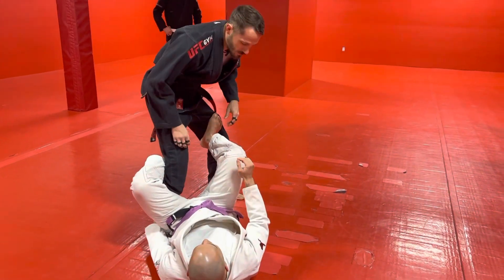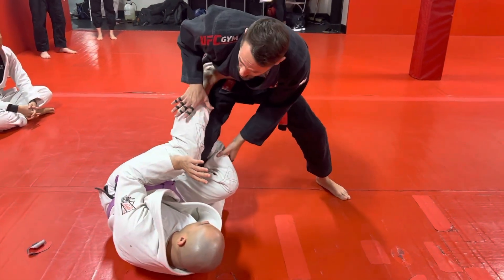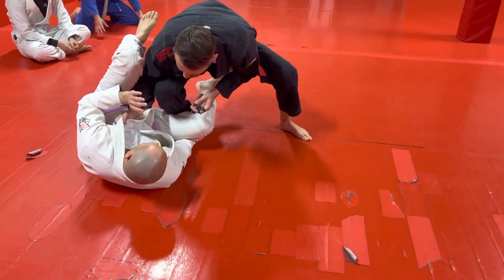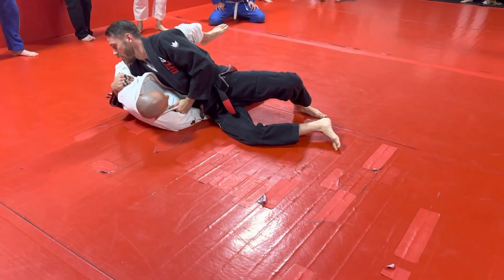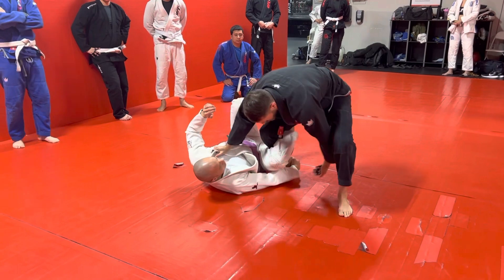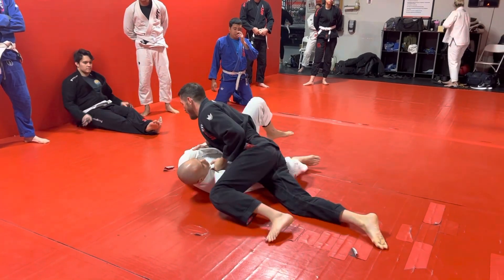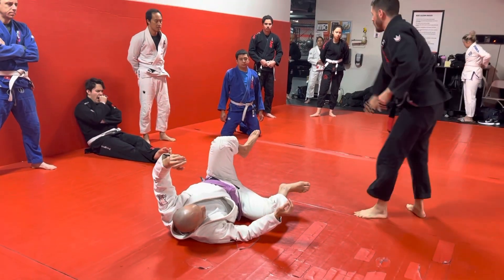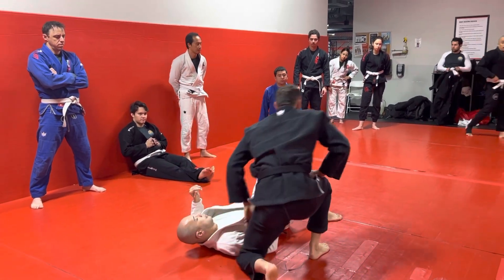Shin slice to pass reverse de la riva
Passing the reverse de la riva with the shin slice.